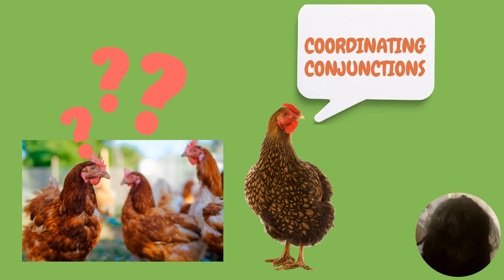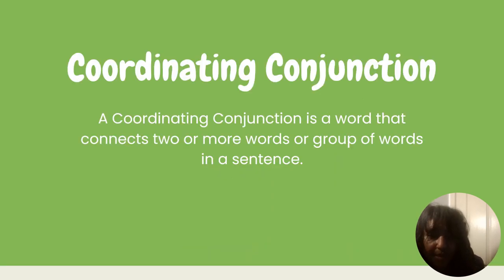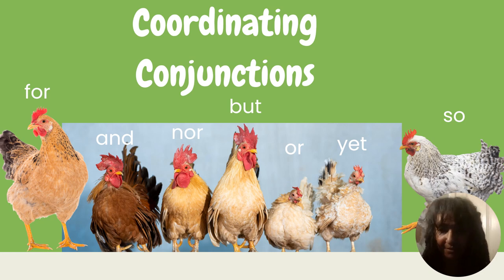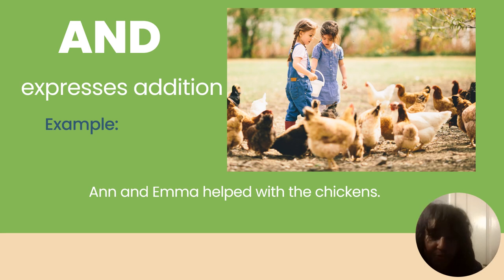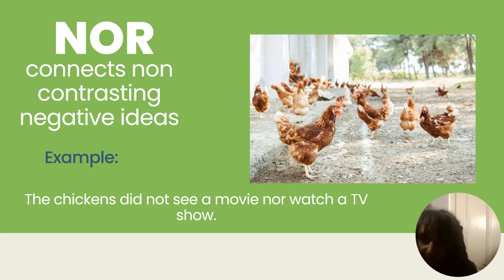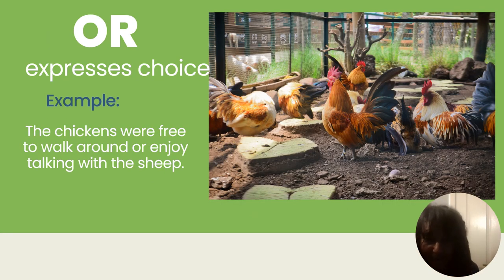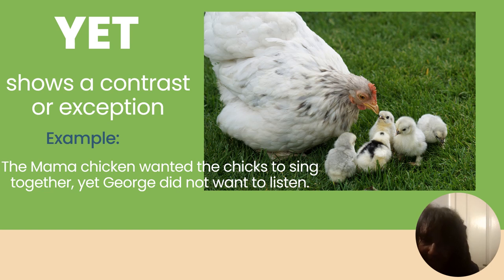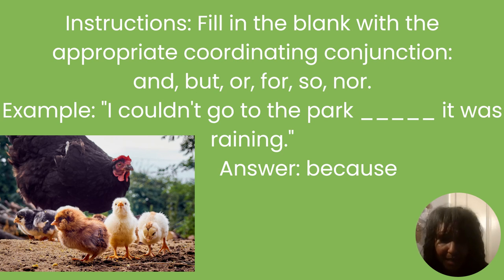Coordinating conjunctions: what are they? Third grade teacher teaching common core standards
Common Core standard:
CCSS.ELA-Literacy.L.3.1.h
Use coordinating and subordinating conjunctions.